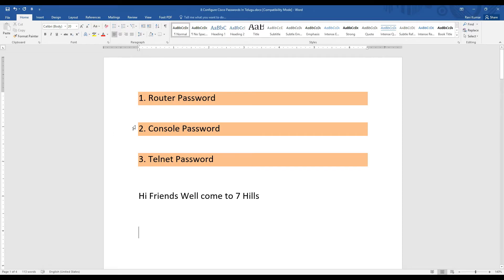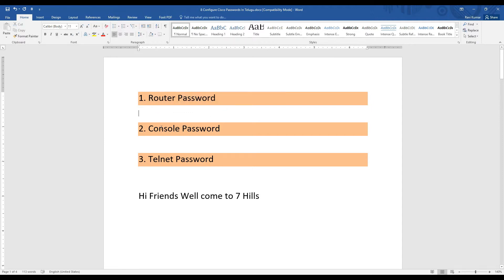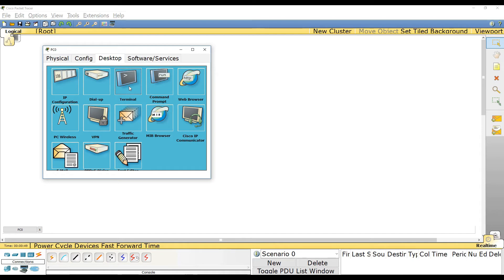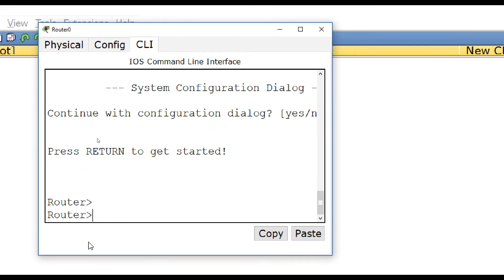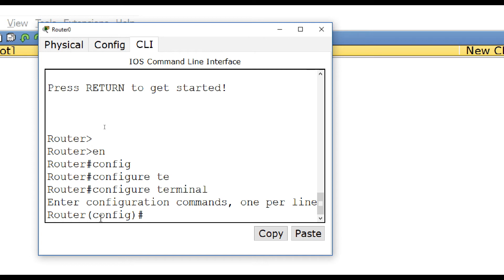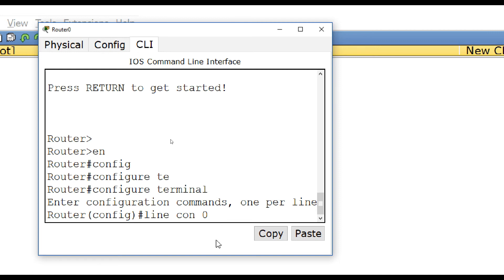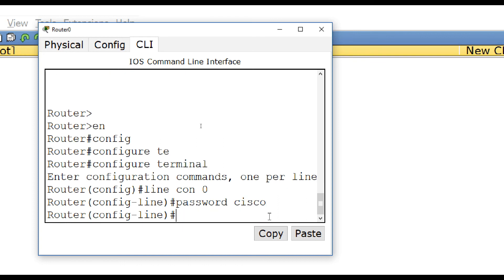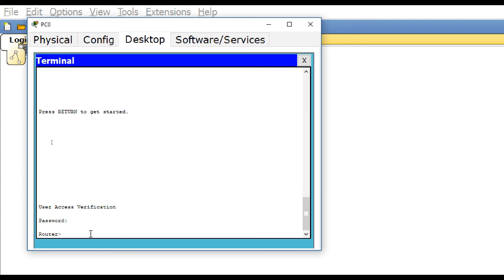CCNA Course In Telugu | How to Set Router Console password In Telugu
I'm giving all my playlists below, choice is yours, it totally free, Happy Learing.